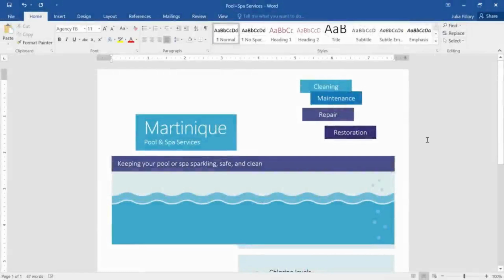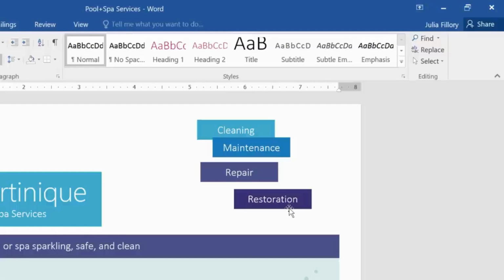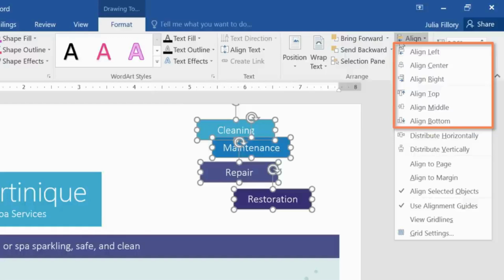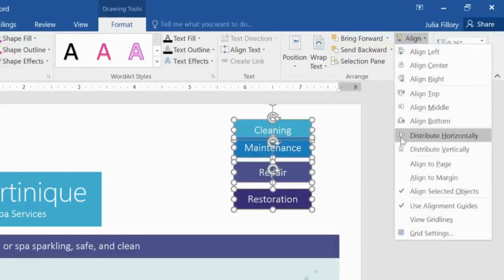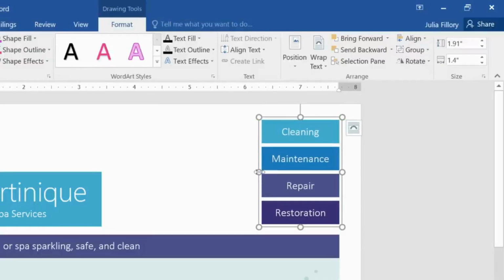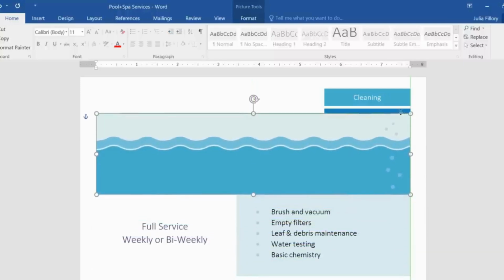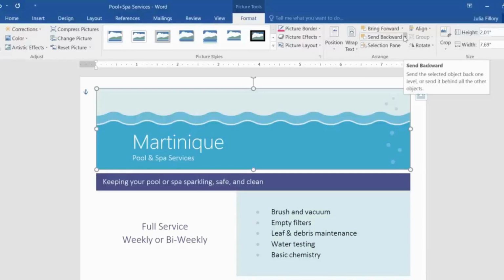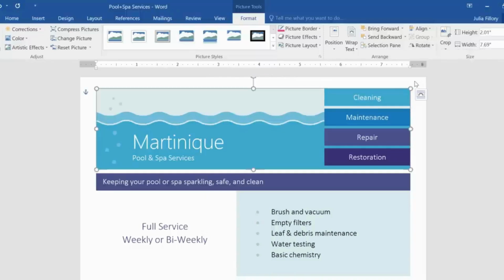MS WORD | SESSION 21 |BASIC COMPUTER| GLOBE IT INSTITUTE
ASIC COMPUTER AND MS OFFICE COMPLETE COURSE AVAILABLE IN GLOBE IT INSTITUTE | BANGALORE | 8TH MILE

complete guidance on all tabs of MS word and learn how to create cv, resume, reports, templates, postcards, forms, cards, certificates and many more...